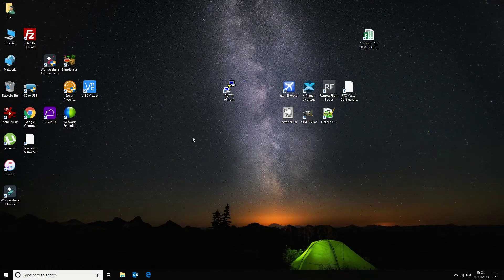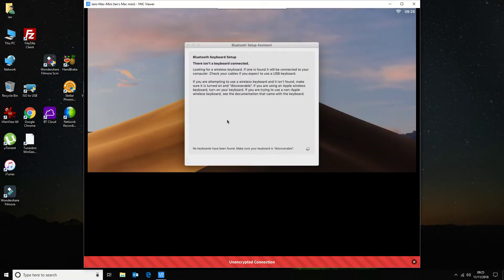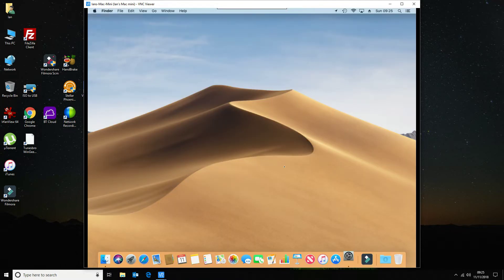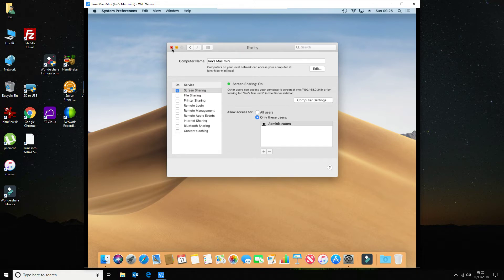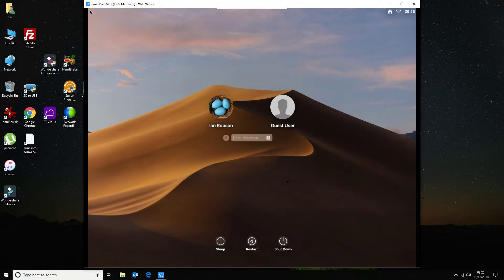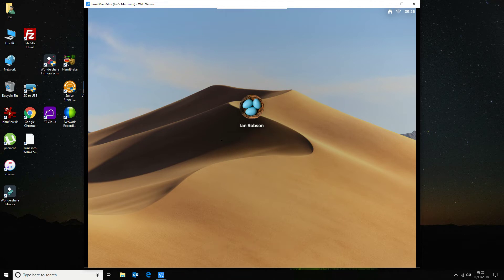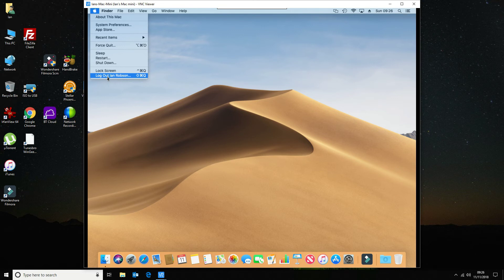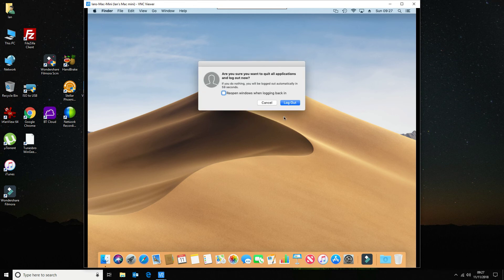Mac Mini 2018 fault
Mac Mini 2018 headless screen sharing issue when using VNC viewer. After 5 or 10 minutes you cannot login. Background to the problem and how to resolve.